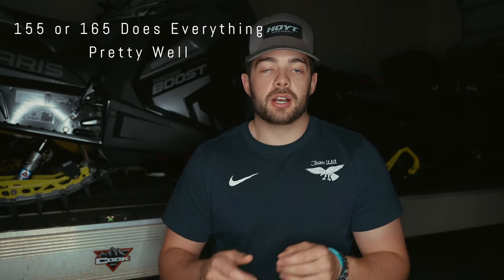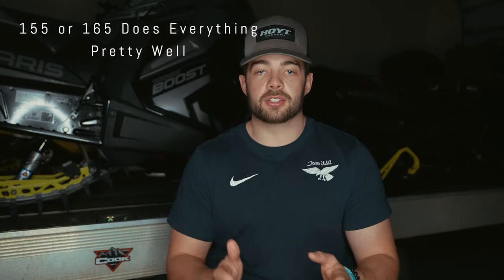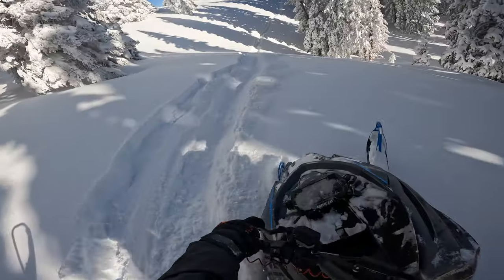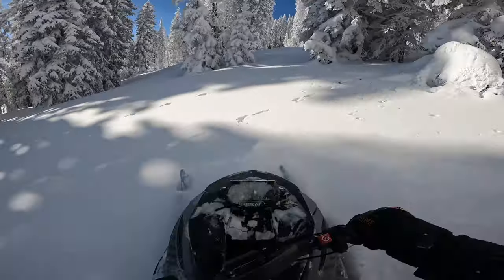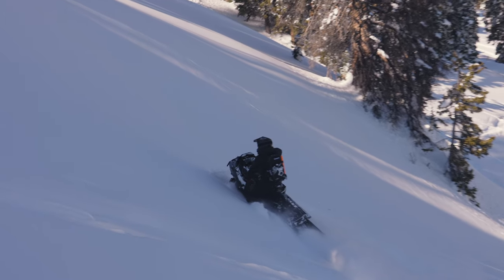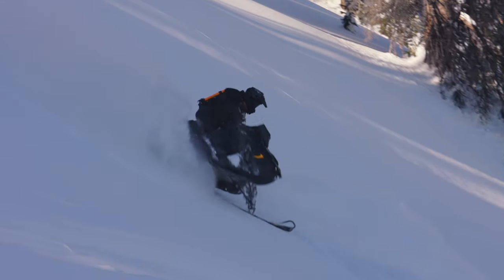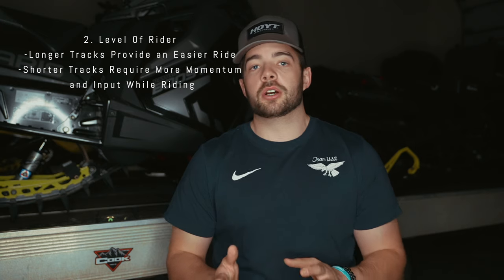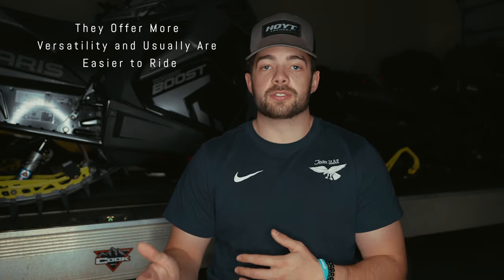Snowmobile Track Length Explained | Watch This Before Buying a Snowmobile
If you are confused on what track length is for you, I got you! This video dives into snowmobile track lengths, specifically for mountain riding. Lug height is also touched on.

The appropriate snowmobile track length depends on various factors, including the type of riding you plan to do, your experience level, the snow conditions you expect to encounter, and the specific model of snowmobile you have. Generally, longer tracks provide better traction and flotation in deep snow but may be slower and more challenging to handle on hard-packed trails. Shorter tracks offer better maneuverability and are typically better suited for faster riding on groomed trails.

For casual trail riding or beginners, a track length of around 121-136 inches (307-345 cm) is often suitable. For deeper snow, mountain riding, or off-trail riding, a longer track length of 144-165 inches (366-419 cm) may be more appropriate. If you are unsure which track length is right for you, consider consulting with a snowmobile dealer or experienced rider in your area.